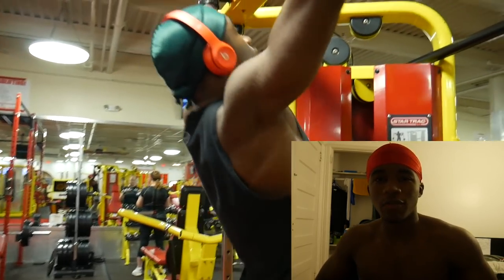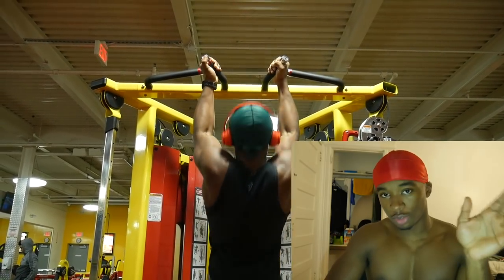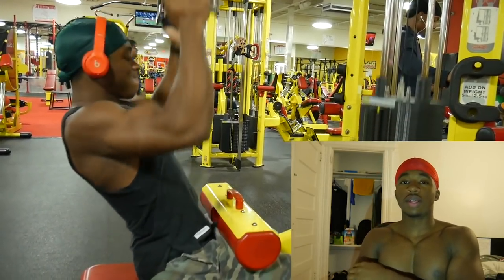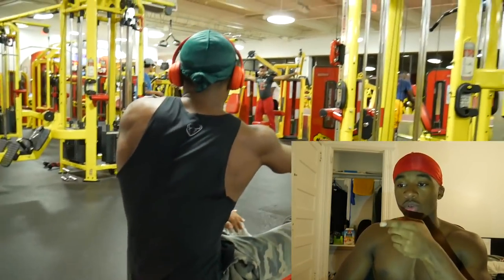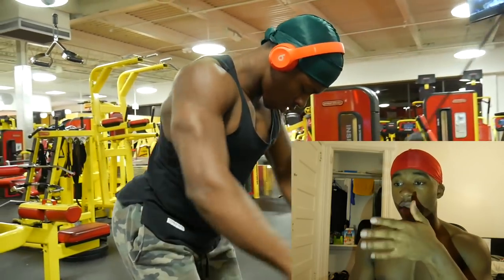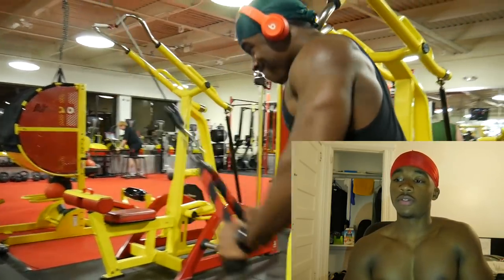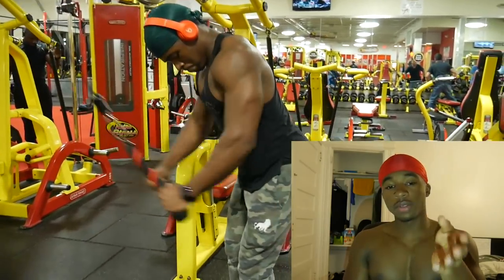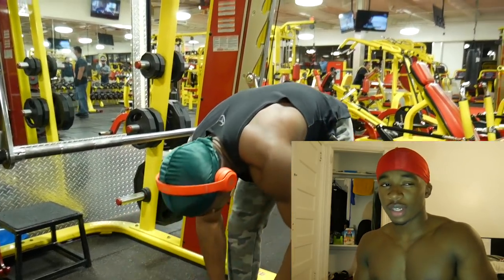Back Workout for Thickness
Try this Back Workout to get more Thickness!
Full Back Workout:
- Pullups 3x4
- Lat Pulldowns (Pyramid sets) 4x15, 12, 10, 8
- Single Arm Seated Cable Rows 4x8 (each arm)
- Dumbbell Rows 4x10 (Super Set w/ Lat Pushdowns 4x15)
- Modified Pullups (3x20)

for FREE Workout Programs, Meal Plans, Tips and much more!